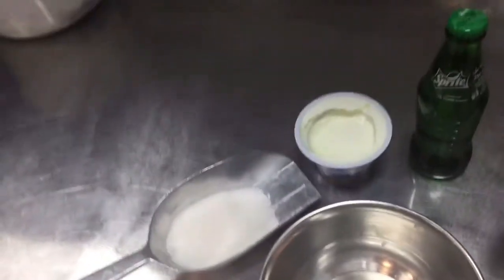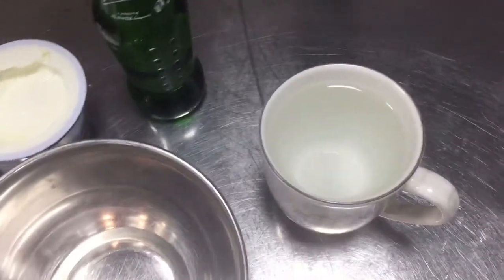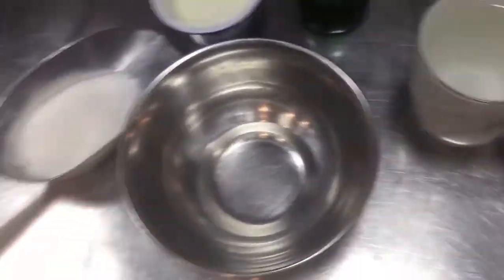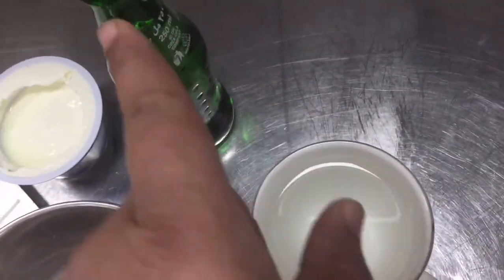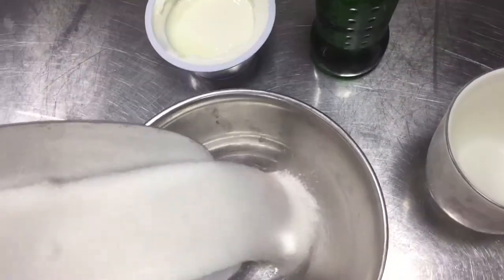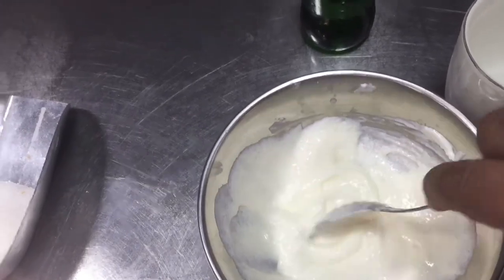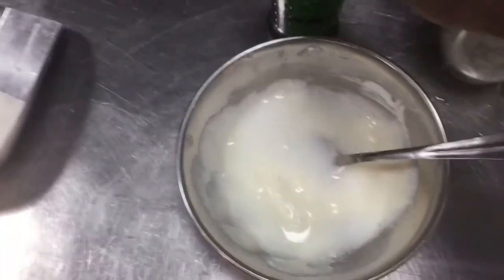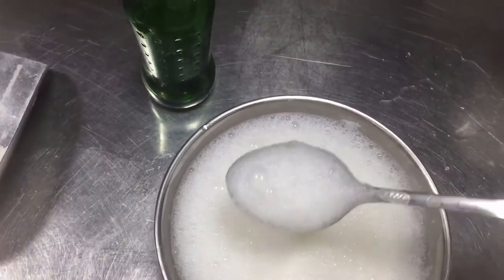पंजाबी लस्सी Tasty - Punjabi Lassi Recipe In Hindi ! Sweet Indian Yoghurt Drink ! Summer Recipe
How To Make Punjabilassi In Easy Way